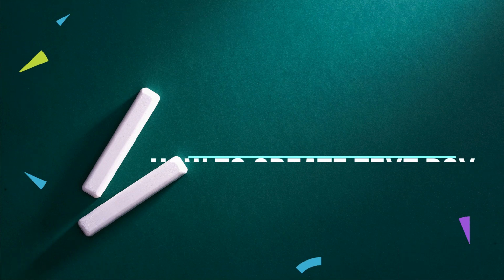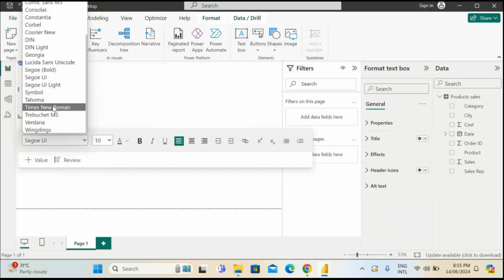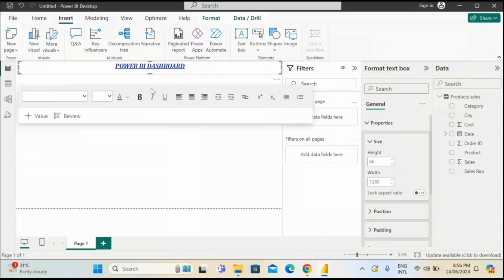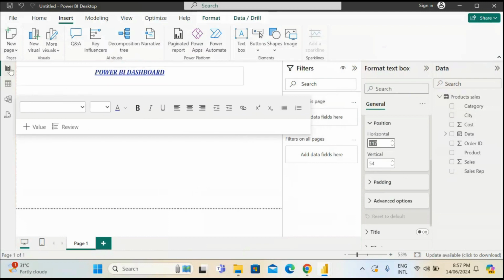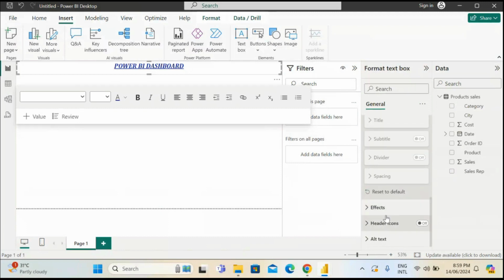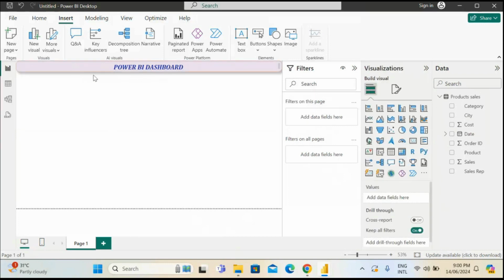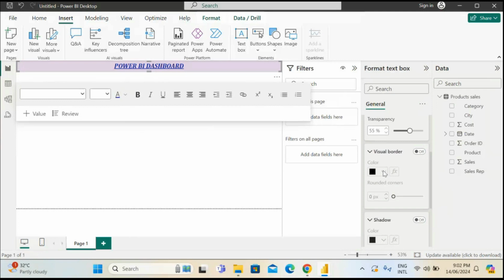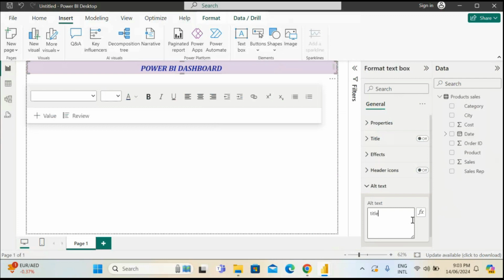"How to Create a Text Box in Power BI - Power BI Tutorial for Beginners powerbiskills"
"Learn how to add a text box in Power BI to enhance your reports and dashboards! In this video, we'll show you the step-by-step process of inserting a text box, formatting text, and using it to provide context to your data. Perfect for beginners! powerbiskills PowerBI powerbitutorial"